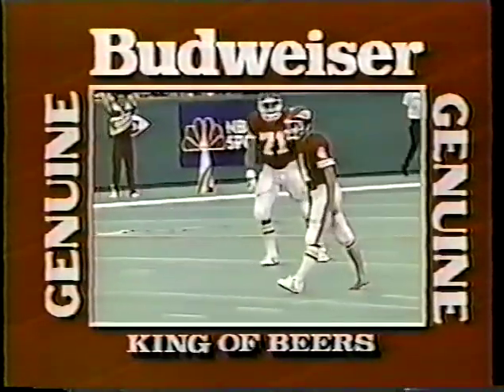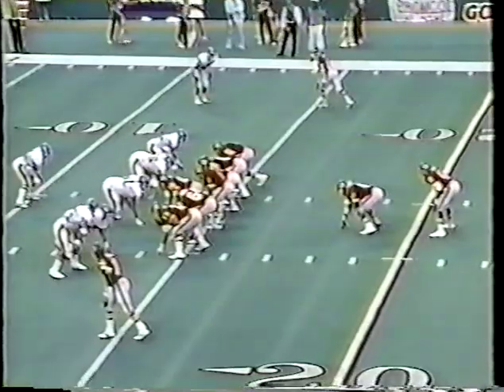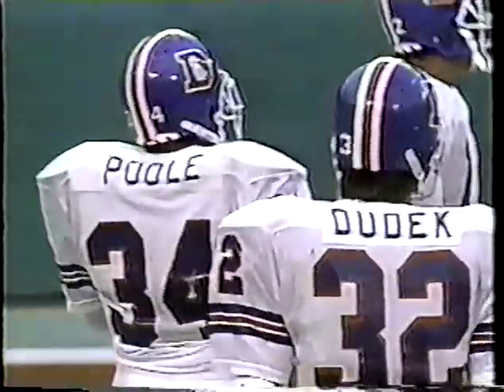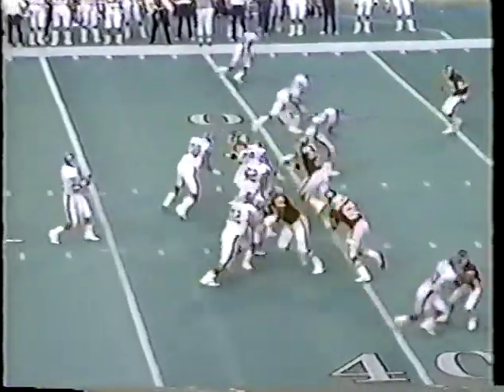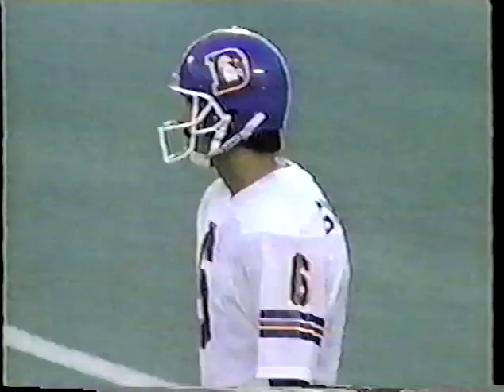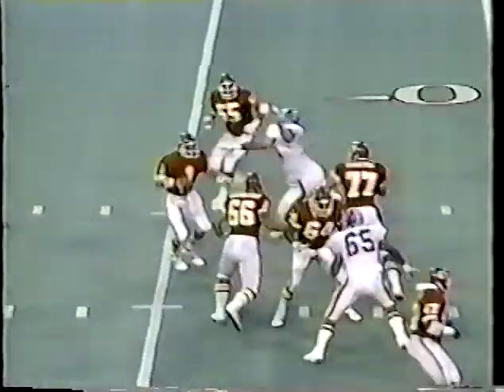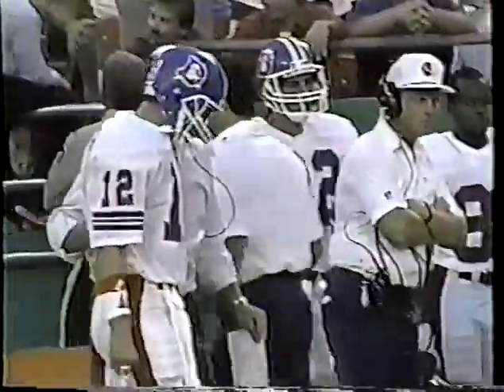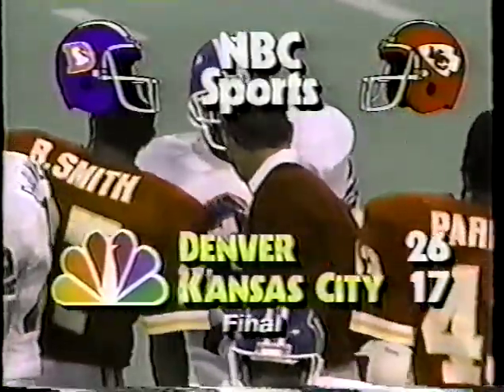NFL 1987 10 18 87 Broncos @ Chiefs Pt 2 of 2